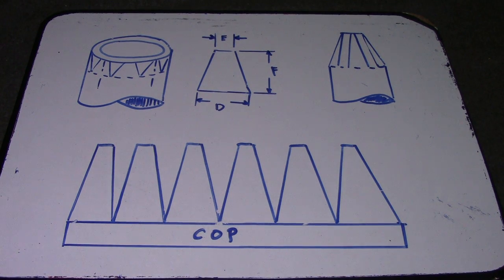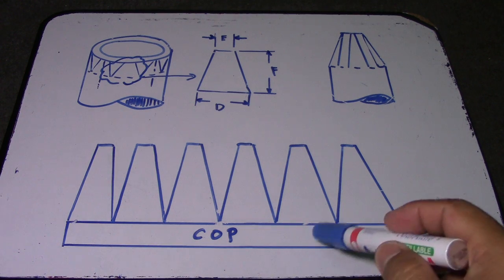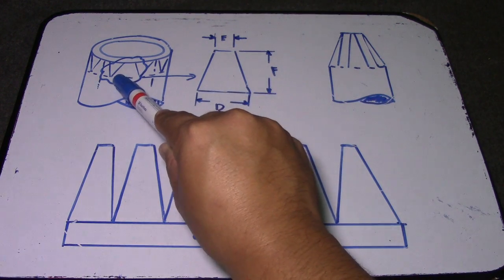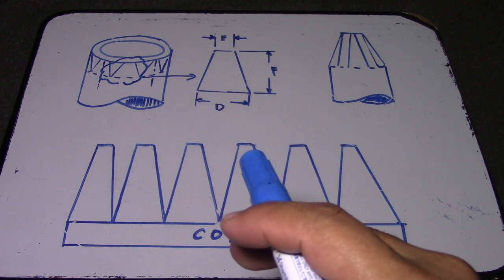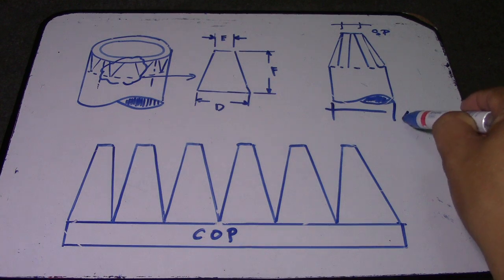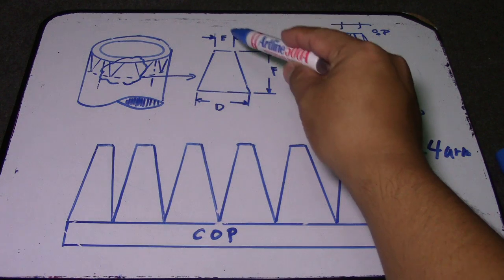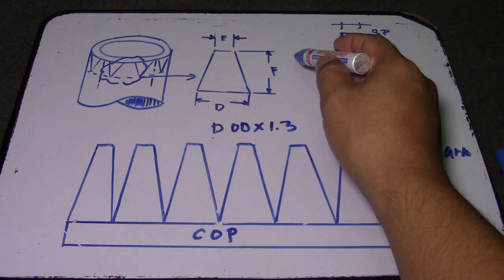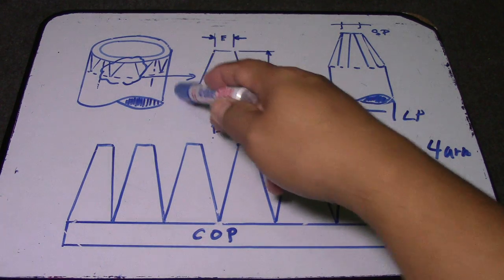How To Compute Concentric Reducer Template Layout Formula - PipingWeldingNDT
How To Compute Concentric Reducer Template Layout Formula